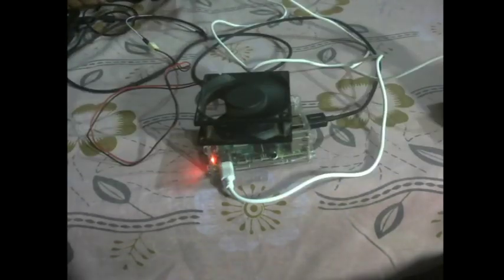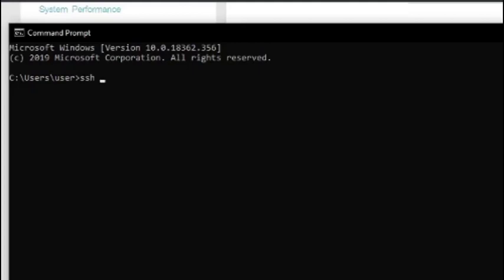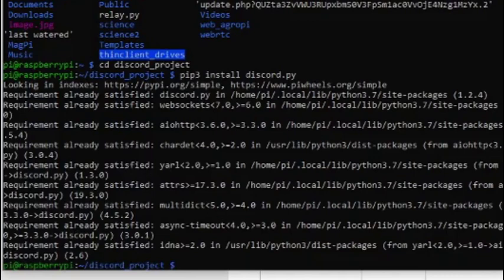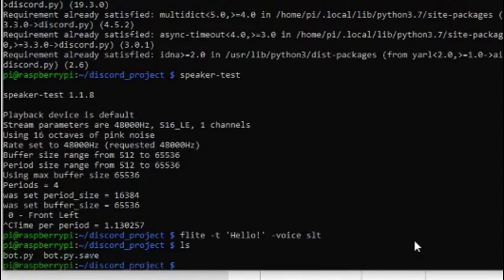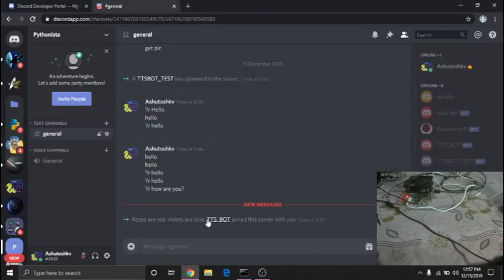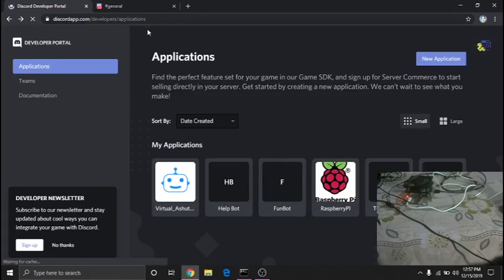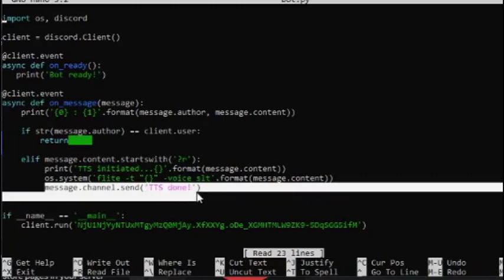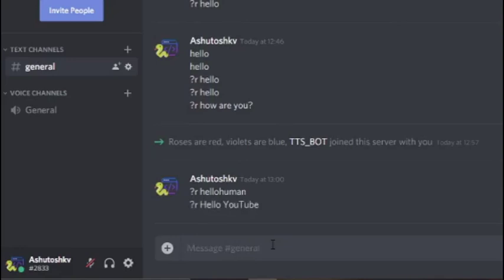How to make and host a discord bot on a Raspberry Pi 2020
Hi, it's been a while since I uploaded a video. In this video, I show you how to use discord API to control raspberry pi globally. The video uses a raspberry pi 4 which is the latest version as of 2019, but you are free to follow up with any other version that supports internet connection easily.

Bye...